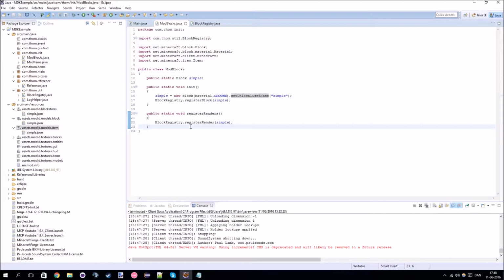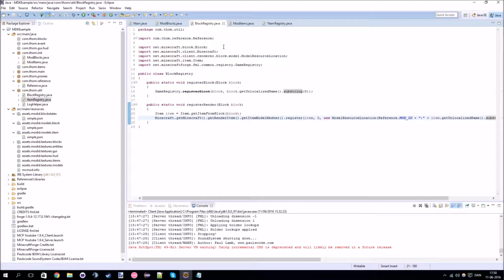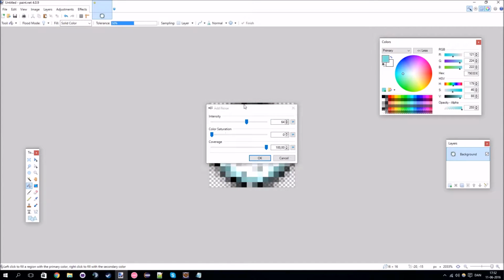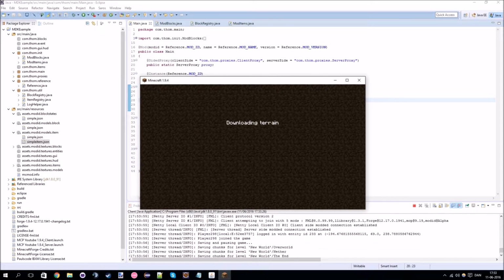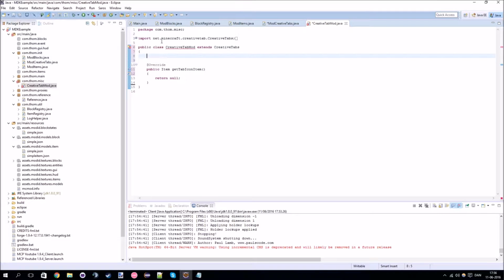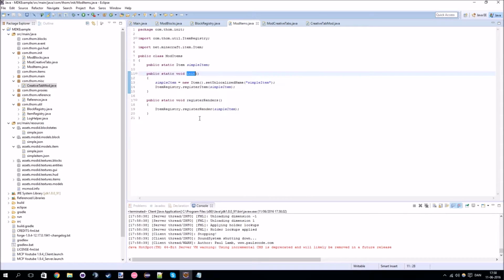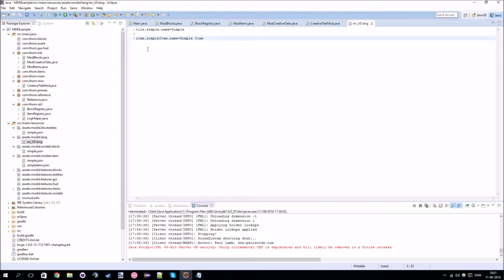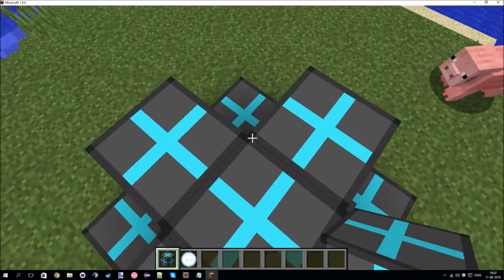Minecraft Modding Tutorial 1.9.4 - Episode 4 - Items, CreativeTabs & Lang File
Greetings everyone, welcome to my modding series for Minecraft 1.9.4. In this series we will be focusing on the use of LLibrary, a modding library that has a lot to offer. We will be working with Forge and I will be trying to explain all that is done in the videos.